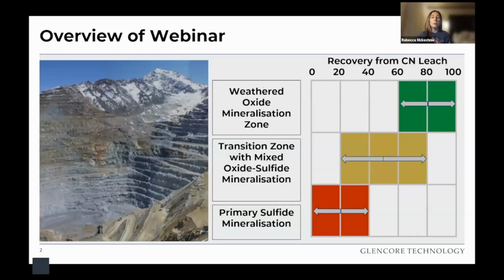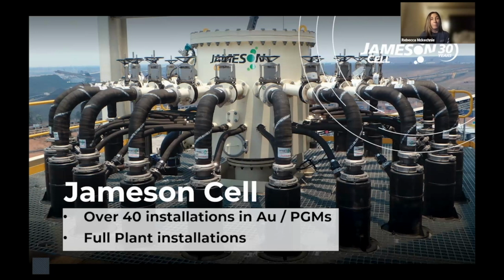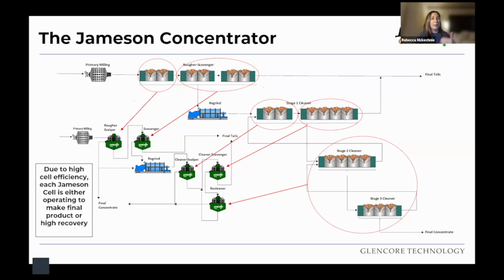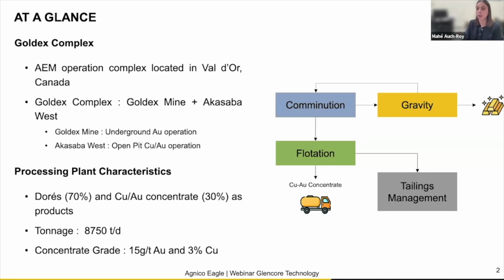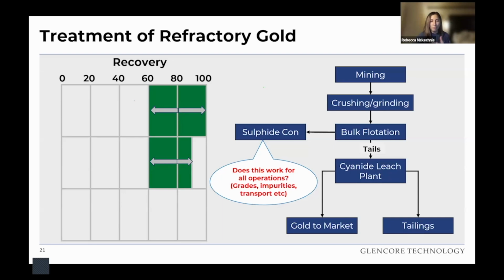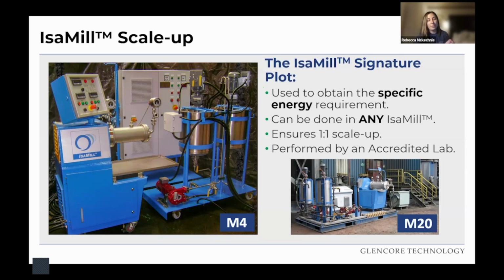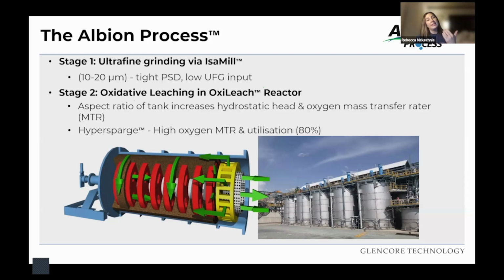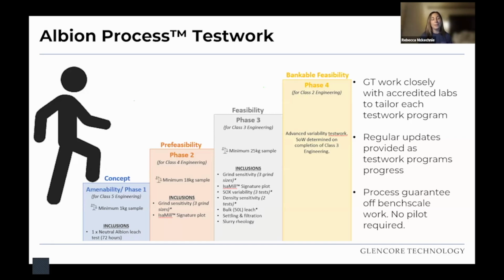From Oxide to Sulphide: Creating Value with Additional Life of Mine Gold Production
The term ‘refractory’ should not be seen as a challenge when it comes to gold extraction. As free-milling oxide ores become increasingly depleted, mining operations are looking to extend their life by tapping into the underlying sulphide zone.

Glencore Technology offers innovative, proven solutions that can be applied individually or in combination to enhance recoveries for both Greenfields and Brownfields operations targeting refractory deposits.

This webinar will explore the variations in recoveries across different ore body layers and the treatment methods that can be employed to ensure ongoing operations, with a focus on Glencore Technology's equipment and processing options.